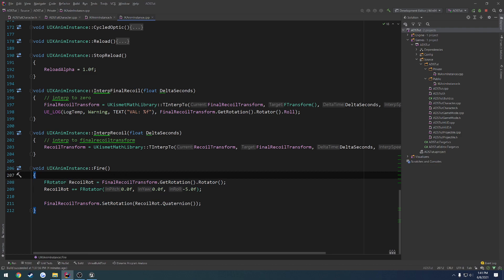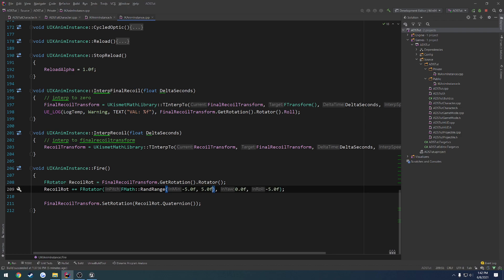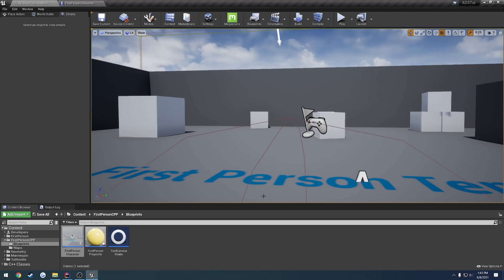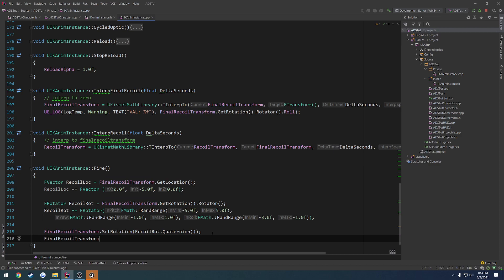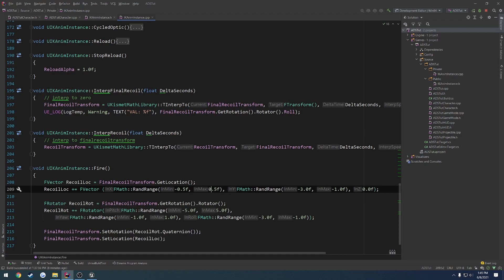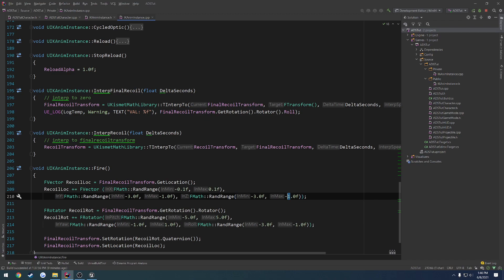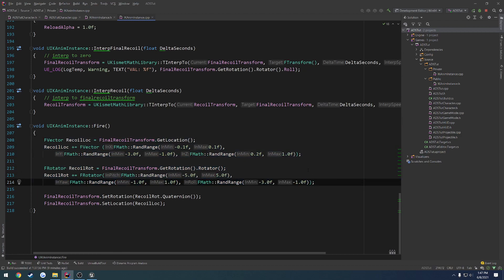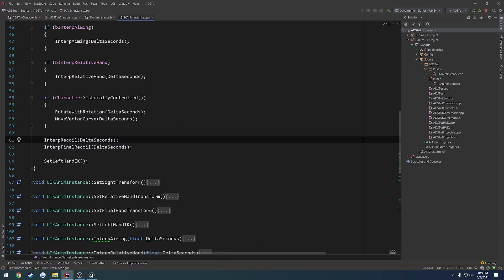Unreal Engine C++ Procedural Aiming #29: "Improve Procedural Recoil"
In this video we simply expand on the previous video and improve on our procedural recoil.